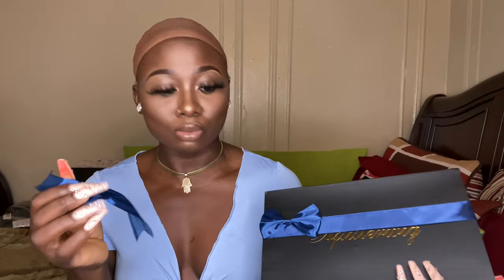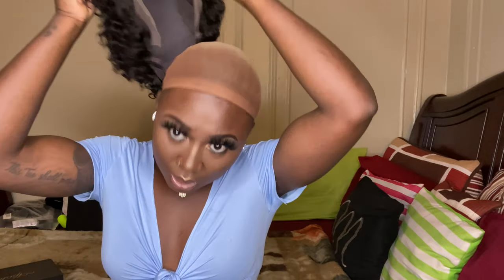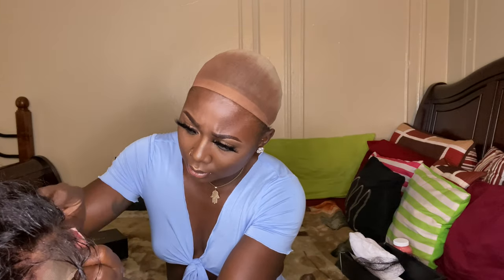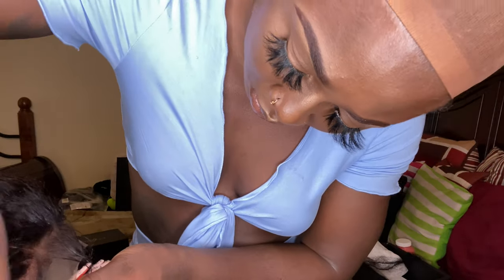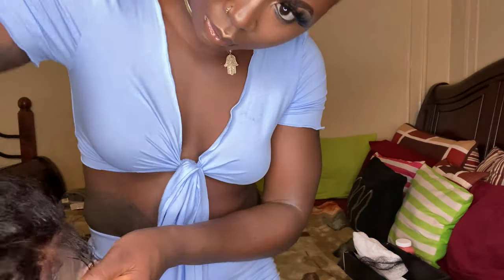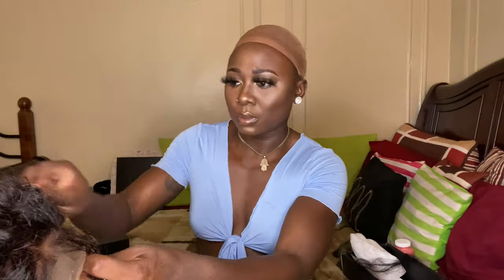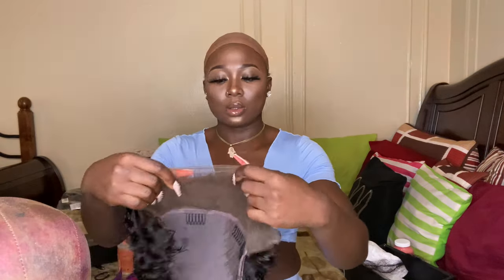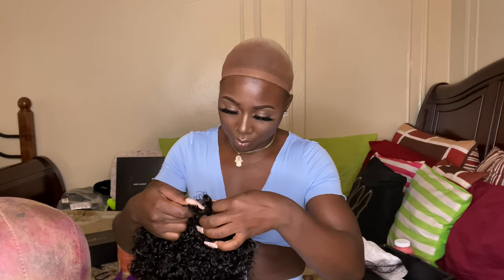HOW TO: INSTALL YOUR WIGS | Affordable Short Pixie Wig | BEST CURLY PIXIE WIG | Afsisterwig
TODAY'S TOPIC IS : HOW TO: INSTALL YOUR WIGS, - Best Affordable Short Curly Pixie Wig, -Afsisterwig.
Thank you so much for stopping by. In today's video I should you how I installed this beautiful short curly pixie cut wig from Afsisterwig. This wig was very affordable and no work was needed. The wig came pre-plucked and bleached. This wig is great for the summer its short, sleek, and sexy.
show some love via :
Liking 👍

Name: Mary J
Age: 25
Camera- Iphone 11 pro max